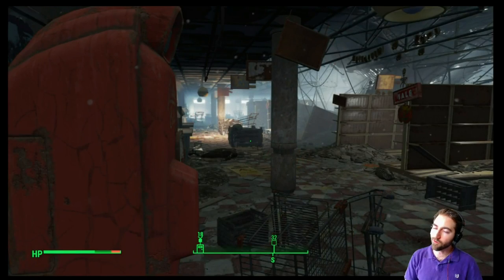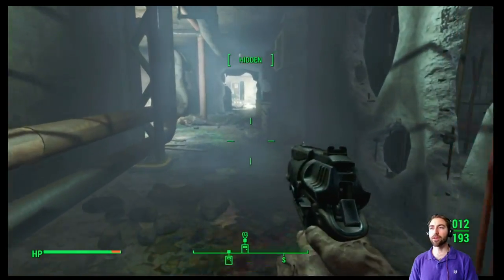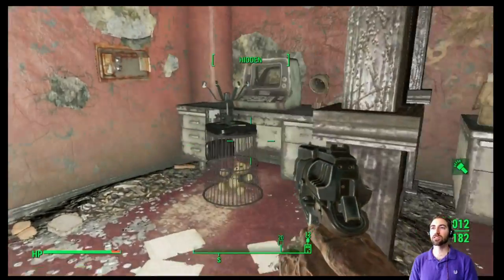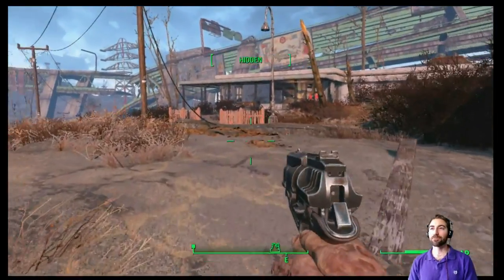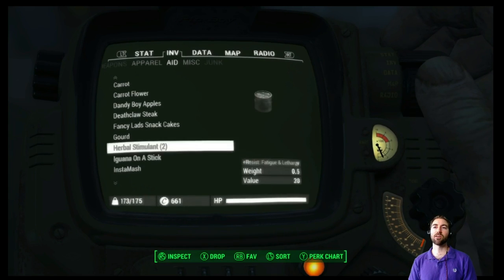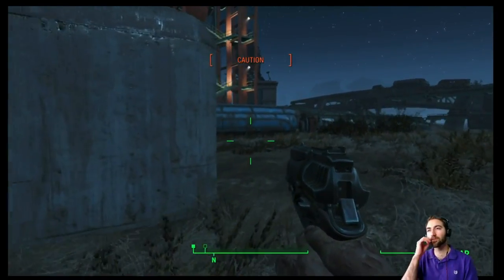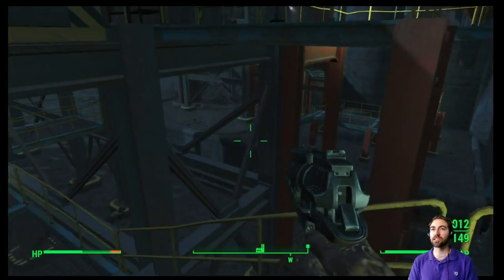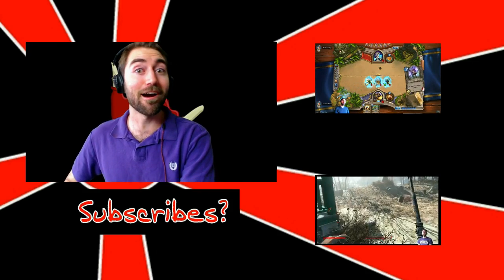Fallout 4 Roleplay Survival, Child of Atom Ghoul Build: Super Duper Mart and Corvega Plant Ep 3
Turns out the Super Duper Mart is basically a horror movie. There are Ghouls climbing through the windows and our child of atom build is doing okay, but holy crap can fallout 4 roleplay survival be scary. I found the corvega plant nicer because people just used guns and I got to sneak around. :0

New Videos Everyday at 10 AM

Fallout 4 Survival Roleplay is where we make a character build, give them a morality, and a goal and drop them in the wasteland. Fallout Fizzy is a child of atom Ghoul build who is on a pilgrimmage to learn more about the children of atom. He will collect 25 fusion cores, and then travel to the Crater of Atom to bathe in the glory!

This Survival Roleplay we choose a character build, a personality, and a goal for each character that we make. This provides them a style of play, a way to interact with the world, and an incentive to move on. Our goal is to create an interesting story to live and feel like we are enjoying frontside seats to the life of a wastelander.